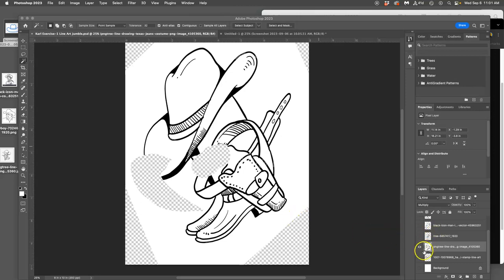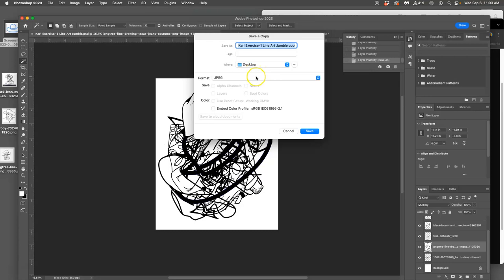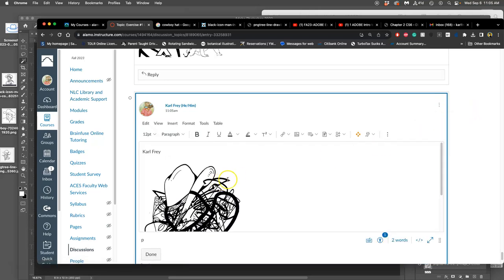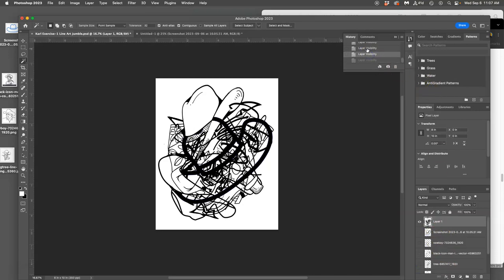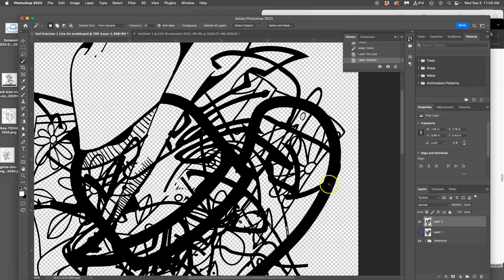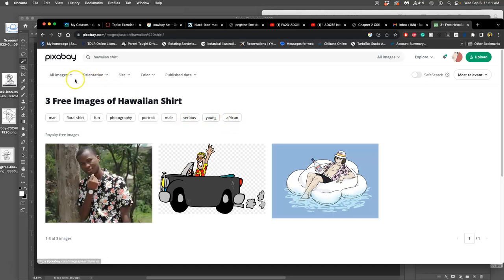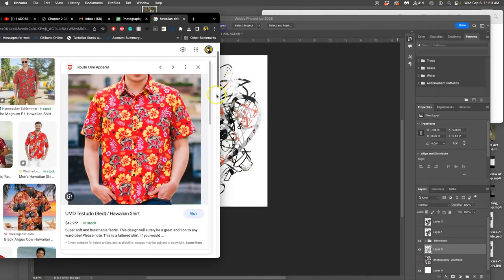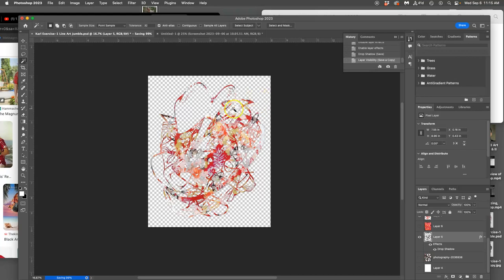7 Saving and Uploading to Canvas and adding Color and Effects as a PNG